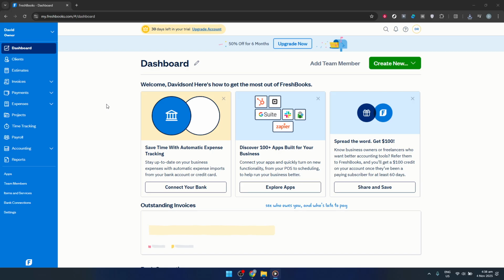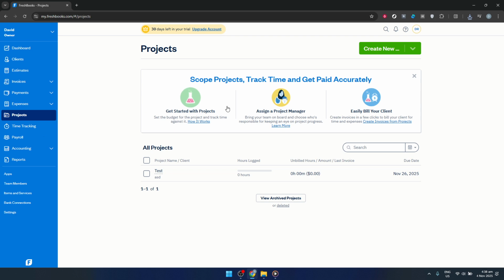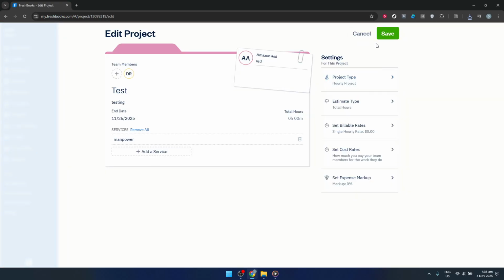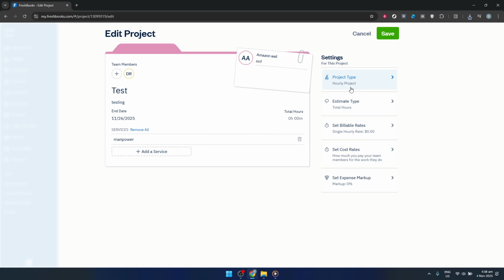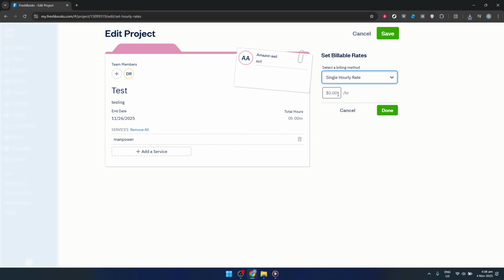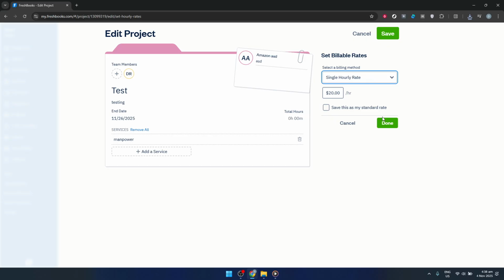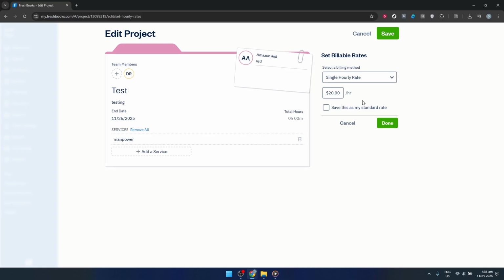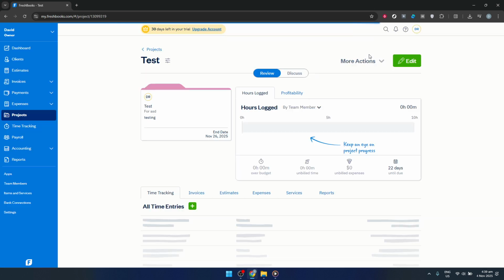How To Change Hourly Rate In Freshbooks [2025 Guide]